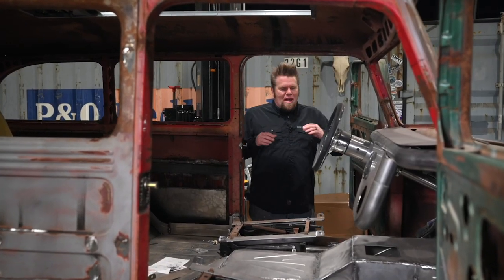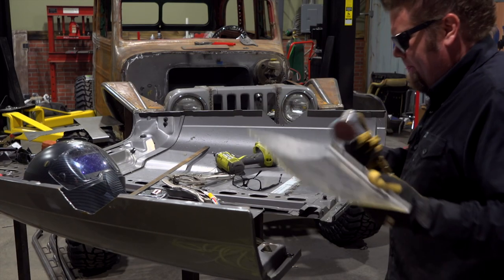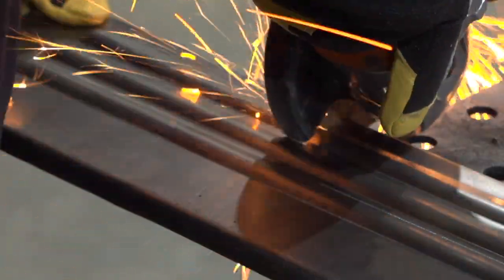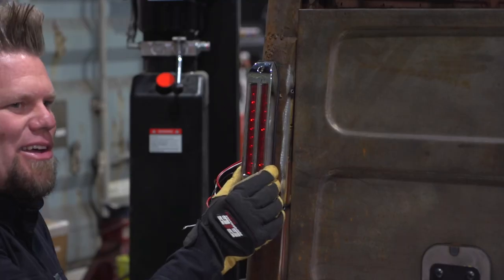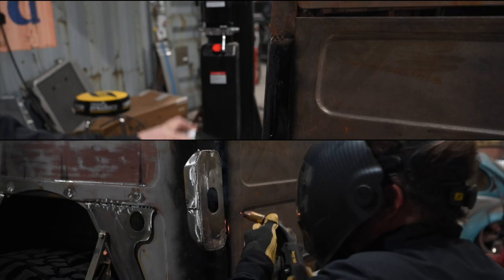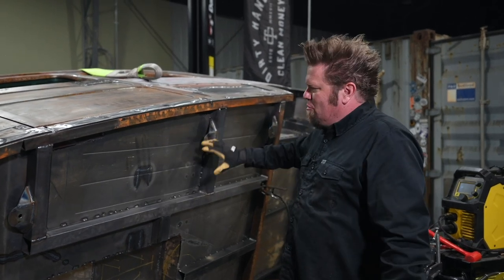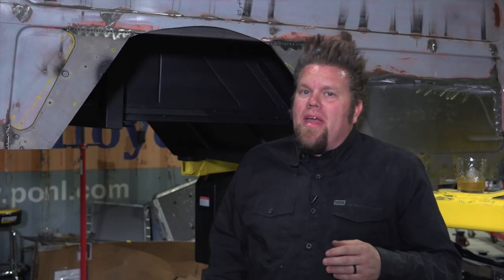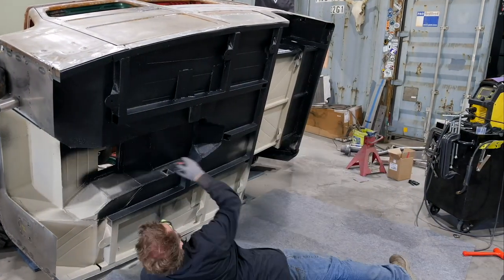How to Shave Door Handles and Apply Epoxy Primer; Willys Wagon Episode 7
How to Shave Door Handles

With just a few body mods left to take care of on the wagon, I want to shave the door handles, and build a custom hood to make the narrowed Jeep TJ grill match up with the Wagon body.  This is the end of the sheet metal repairs on this body before it heads out to the body shop for all the filler work.

00:00 Introduction
00:40 Cool YouTube Open
00:56 Making a TJ Hood and grill fit a Willys Wagon Body
02:37 Shaving Door Handles on a Willys Wagon
04:44 Building custom taillight mounts for a Willys Wagon
06:21 Tear down and final welding on the floor
07:39 Seam Sealing and epoxy primer